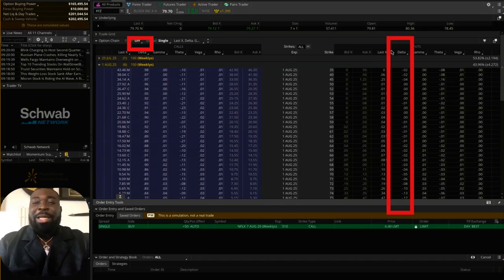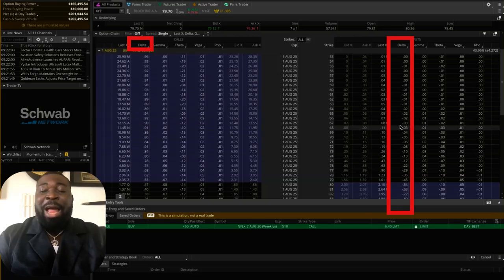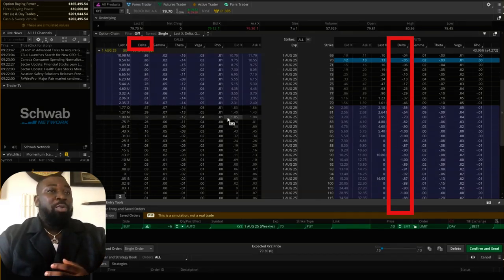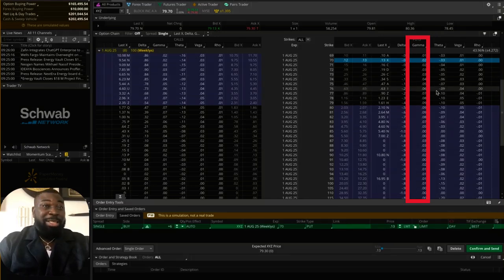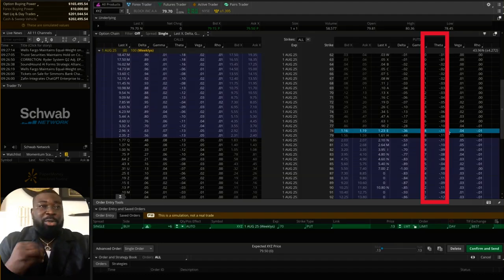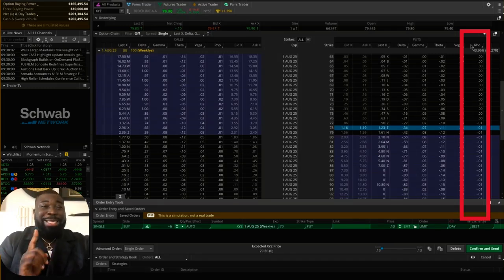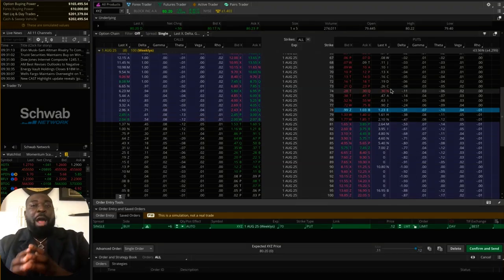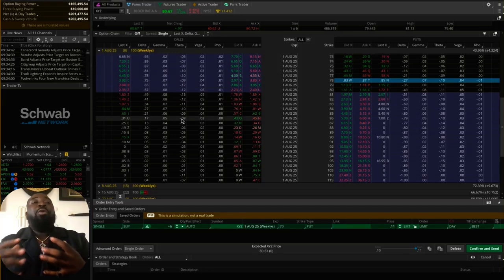Understanding Options Greeks (on Easy Mode)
Are you ready to test your knowledge of options Greeks? In this video, we're putting your options Greeks IQ to the test! Whether you're a seasoned trader or just starting out, understanding options Greeks is crucial for making informed investment decisions. From delta to gamma, theta to vega, we'll cover it all. Take the challenge and see how well you really know your options Greeks.

Time stamps:
0:00 – Intro: Why the Greeks Matter in Options Trading
1:10 – The 5 Key Greeks (Delta, Gamma, Theta, Vega, Rho)
2:00 – Delta Explained: Probability & Price Movement
3:30 – Delta for Buyers vs Sellers (Real Examples)
5:00 – Gamma Explained: How Delta Changes with Price
6:40 – Theta Explained: Time Decay & Expiration Tips
8:20 – Vega Explained: Volatility and Option Pricing
9:40 – Rho Explained: Interest Rates and Options
11:00 – Recap: Using Greeks for Day & Swing Trading
13:00 – Free Greeks Cheat Sheet + Final Tips

Titles for Algo:
Options Greeks Explained Simply (Delta, Gamma, Theta, Vega, Rho)

Mastering Options Greeks — The Beginner’s Easy Guide

Options Greeks Made Simple: Learn Delta, Gamma, Theta, Vega & Rho

The Easiest Way to Understand Options Greeks (Step-by-Step)

Options Greeks Explained in Plain English (No Confusion!)

Beginner’s Guide to Options Greeks — Delta, Gamma, Theta & More

Options Greeks for Beginners: Simple Trading Breakdown